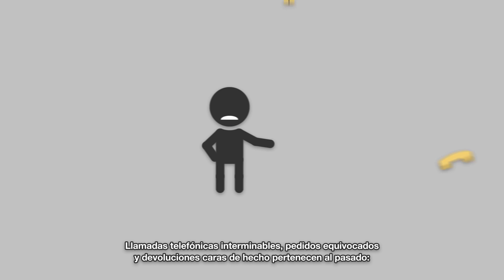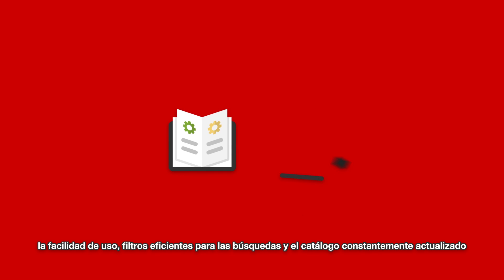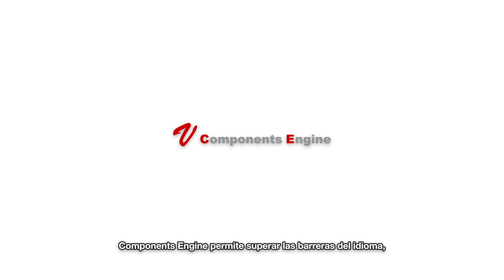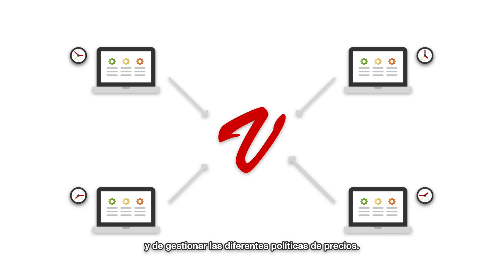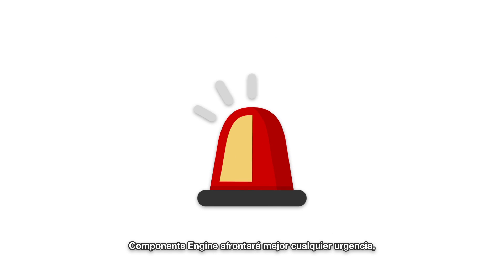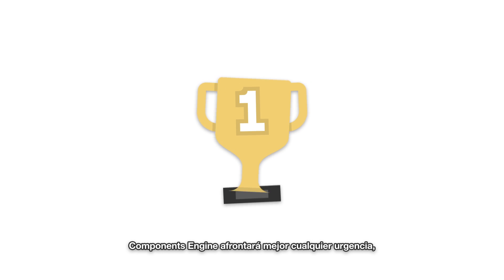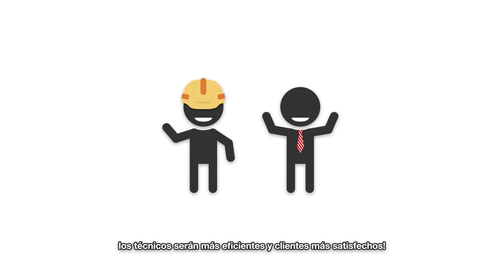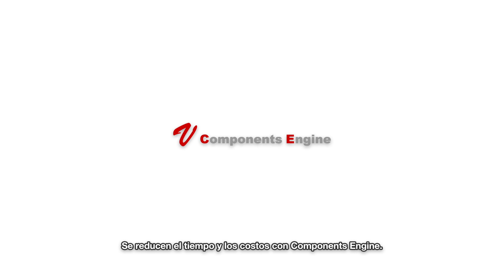¡La gestión de las piezas de recambio nunca ha sido tan fácil como hasta ahora!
Components Engine es un software completo para la creación de catálogos de piezas de recambio. Permite crear, en pocos pasos y de manera sencilla, catálogos profesionales y funcionales que pueden ser publicados en papel, en dispositivos digitales y en la web.